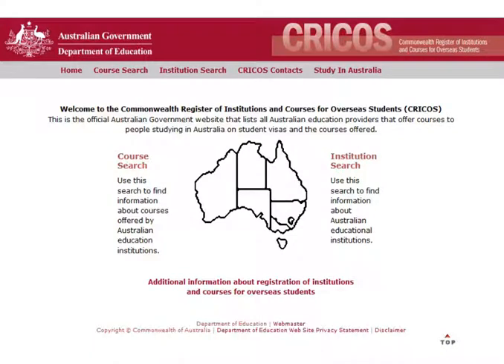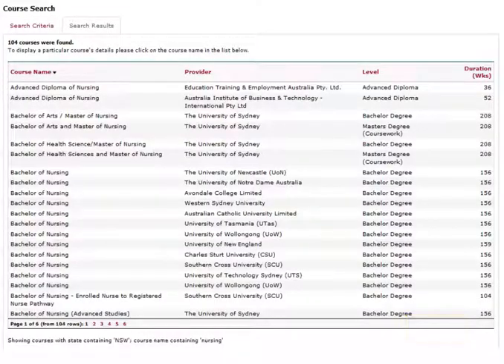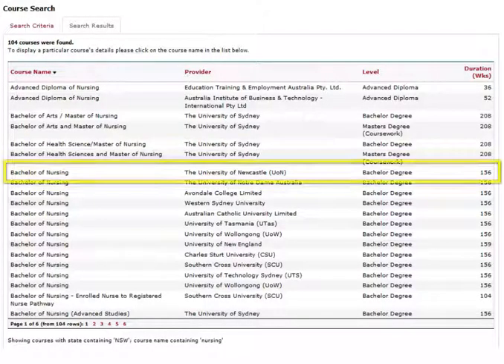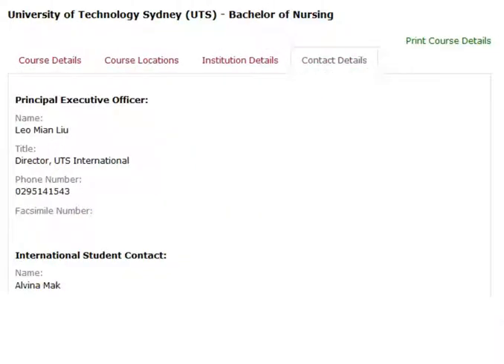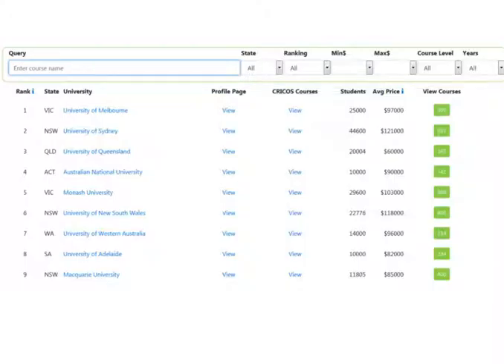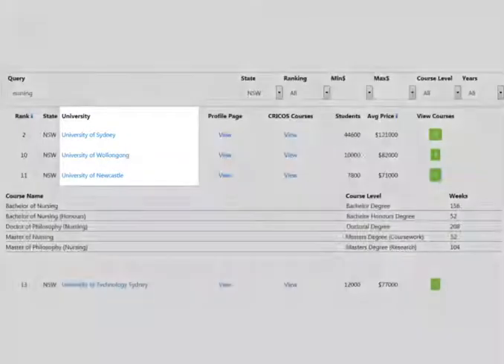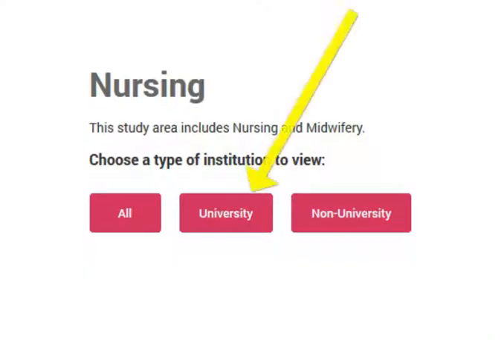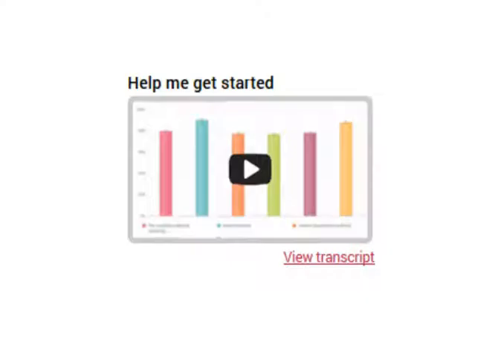HOSPITALITY MANAGEMENT: The #1 Way To Find Courses, Degrees And Study In Australia For 2020/2021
Do you want to study Hospitality Management in Australia?

Must be...

Find the best Hospitality Management courses and degrees using this video

Manifest...

Now about Hospitality Management and how you will benefit by watching this video

Do you know AU$55,851 is the average salary for a Hospitality Manager in Australia?

As a Hospitality Manager you will enjoy anything to do with hotels, restaurants, and resorts
You will enjoy supervising customer-facing employees
You will also be good at bookkeeping

Popular skills for a Hospitality Manager include:
-Customer Service
-Operations Management
-People Management
-Training Management
-Food Safety

Okay, YOU will see how to use 3 websites and search apps:
1. CRICOS
3. QILT

Whether you are looking for:
-A Diploma in Hospitality Management
-A Bachelor of Hospitality Management
-A Masters in Hospitality Management
-A PHD in Hospitality Management

You've got questions, we've got answers

Use the tips and tricks in this video to find courses like:
-hotel management
-international tourism
-tourism and hospitality
-hospitality event management
-economics for hospitality management
-restaurant management

Beneficial!

Let me explain how the 3 websites work:

1. CRICOS (Australian government website and search app that lists all the courses available in Australia)
2. untoaustralia.com (Search app based on CRICOS data - designed to be user friendly for quick access to the CRICOS data)
3. QILT (Used to compare institutions and courses)

They're s-w-e-e-t!

Wonderful

M'm, m'm, m'm, m'm, m'm...sweet!

We hope you find this beneficial